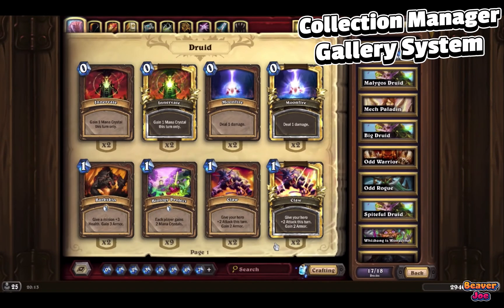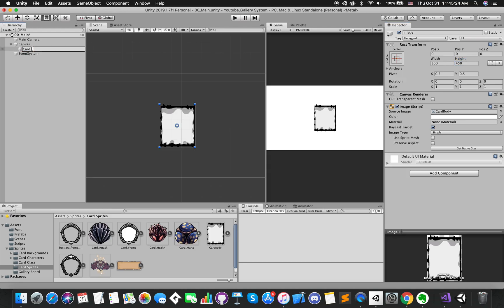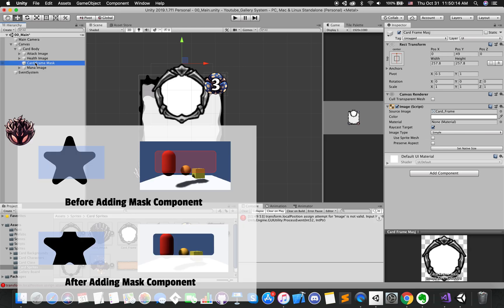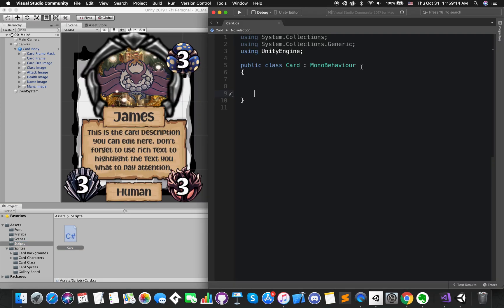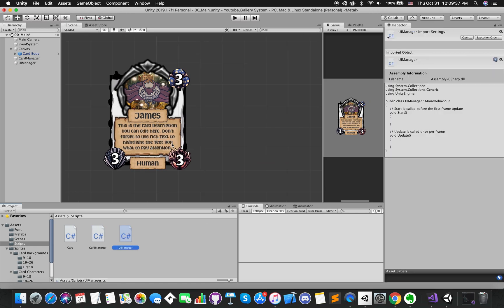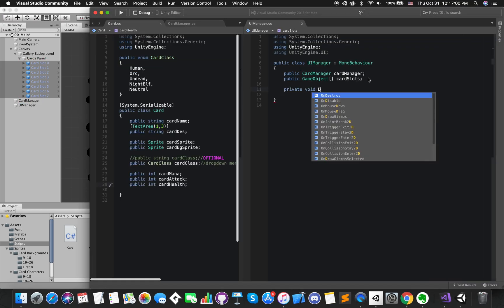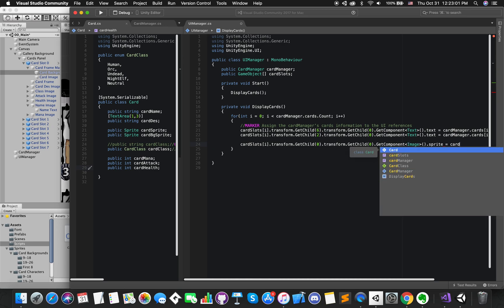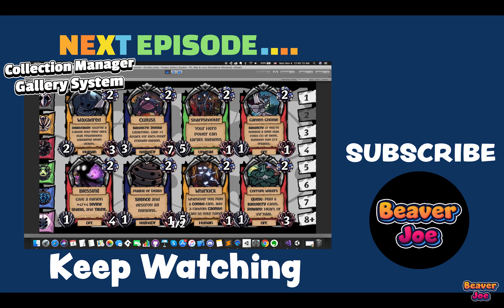EDIT and DISPLAY CARDS - Making a COLLECTION MANAGER in Unity (EP01)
In this video, We will learn how to Edit and Display Cards on UI Canvas. (This is the  🎶 FIRST  episode of this  🦄 series (almost 4-5 episodes). Next vid will come in 2-3 days)

Enum, List, transform.GetChild(n), switch statement, Color Type
Scriptable Object, Single class
Grid LayOut Group, Mask Component, Best Fit,

🍔 ★ Or you can download the Hollow Knight Assets(All) from my GITHUB
✨ ★ Or you can download the Hollow Knight Assets(All) from my GOOGLE DRIVE

00:02 Introduction ※
01:16 Set Up UI Canvas ※
02:02 Start creating Card ※
05:07 MASK Component ※
07:50 Card.cs Script ※
11:39 Grid Layout Group Component ※
13:11 For loop Cards and CardSlots ※
14:01 Find Each gameObject UI Reference by using Transform.GetChild(X) ※
16:30 Switch statement ※
17:42 Complete this episode ※
17:55 Next Episode and Thanks for watching ※

⭐️ Next episode, We will add more cards and complete the “TURN PAGE” feature

🤩 Hopes SMASH likes 👍 and subs 🔴 button. I very much appreciate your subscription.